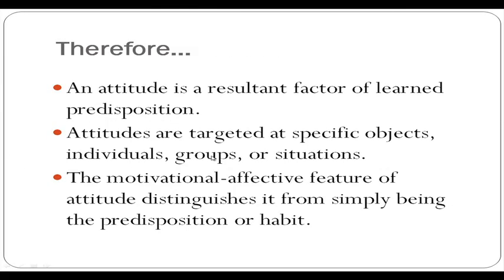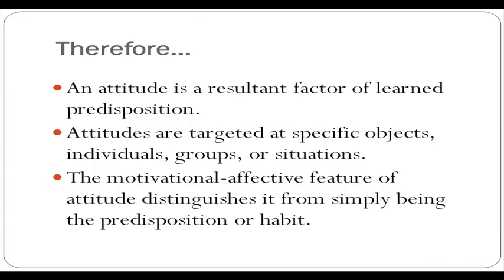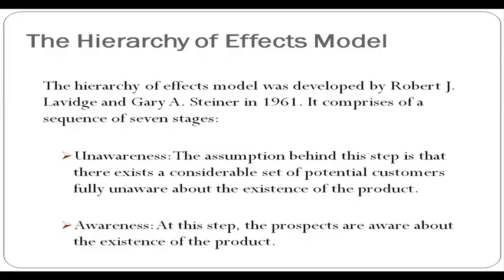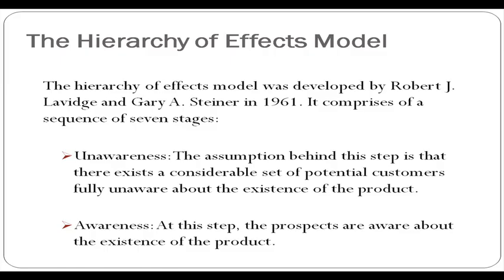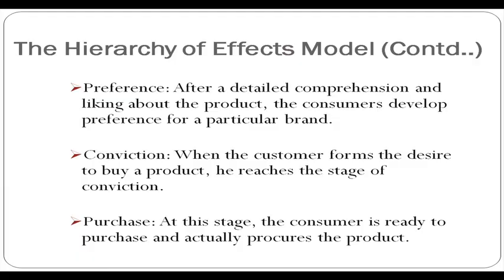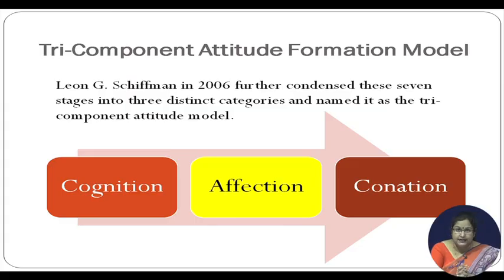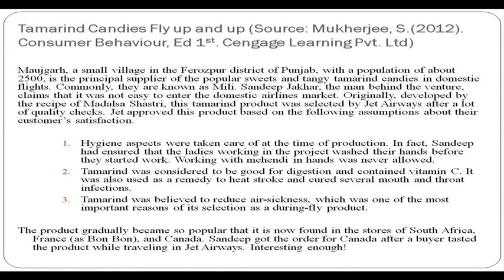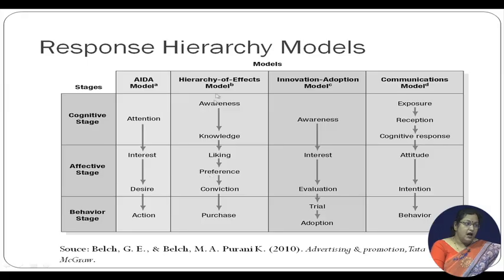Attitude Formation - I